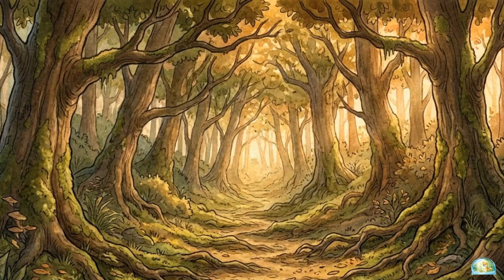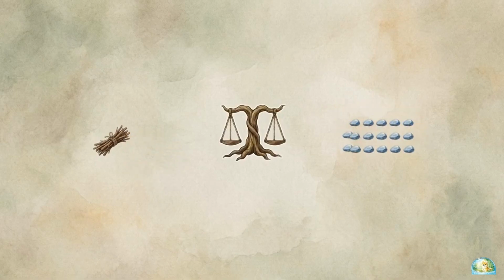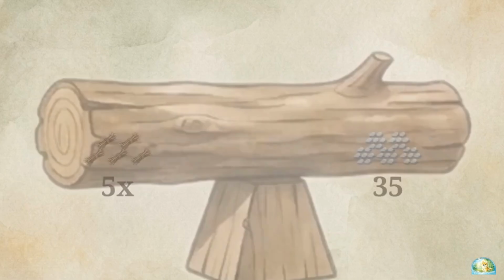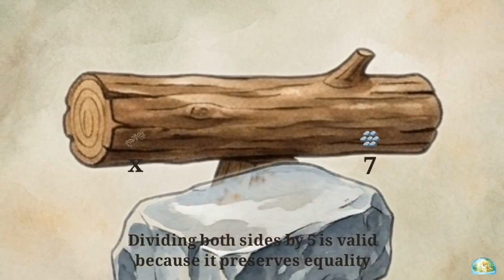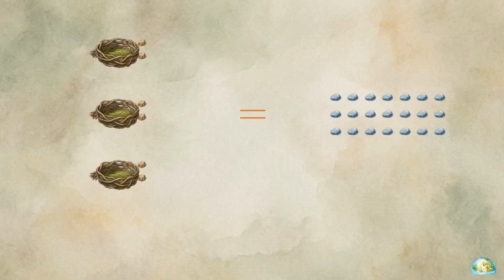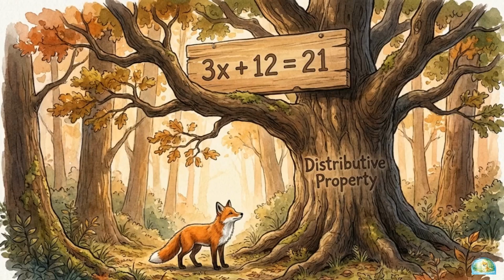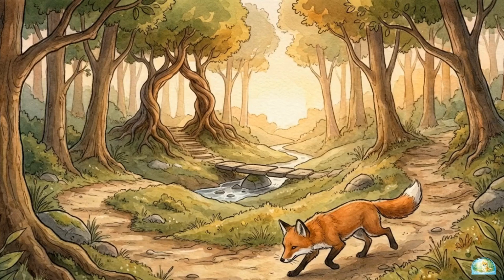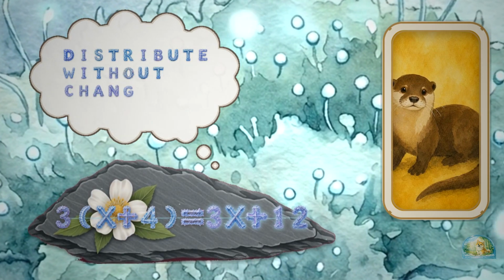Explain Each Equation Step · A-REI.1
Students explain why each step in solving an equation keeps both sides equal.

CCSS A-REI.1